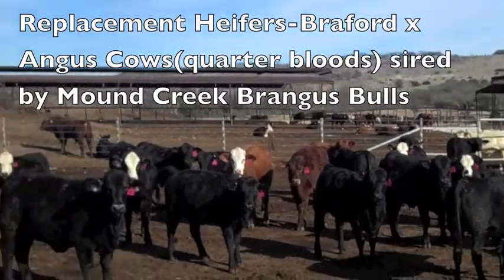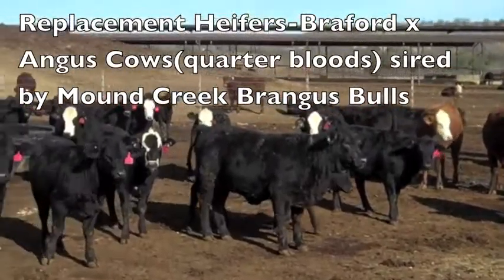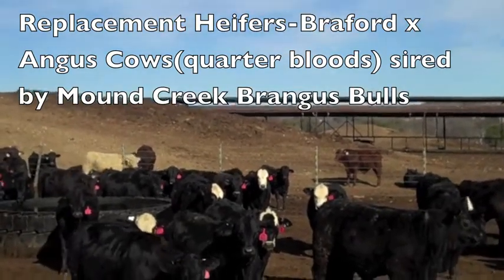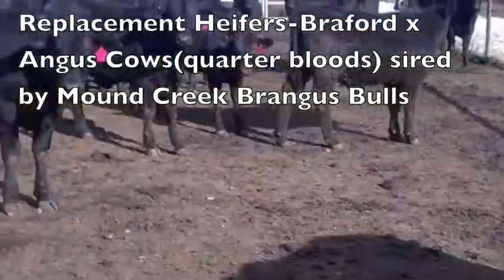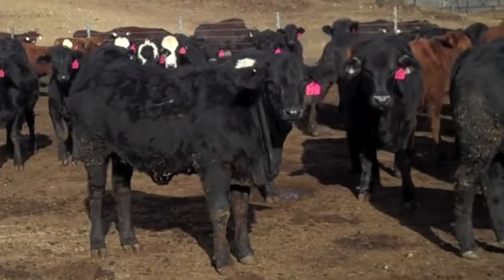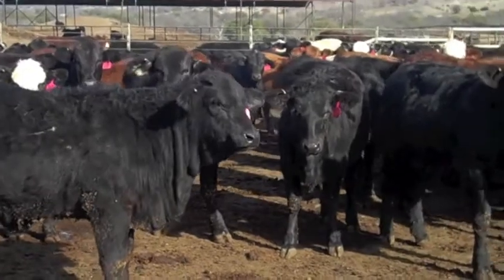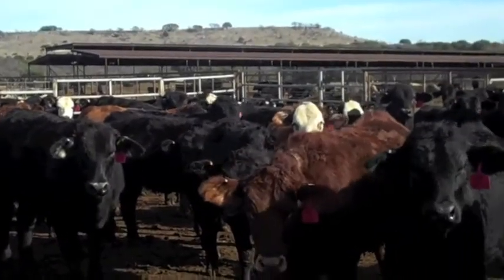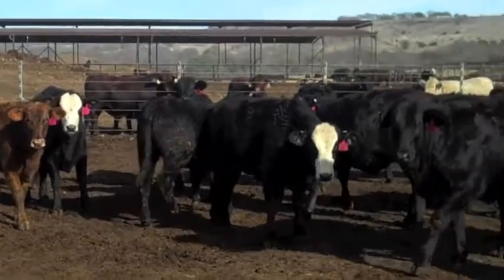Replacement Heifers sired by Registered Mound Creek Brangus Bulls out of F1 BrafordxAngus Cows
Here is a nice set of Replacement Heifers ready for the Bull of your choice. These ladies are Sired by Mound Creek Brangus Bulls and F1Braford x Angus Cows(Quarter Bloods).
These 87 Heifers are all raised on the same ranch. I have sold these cattle in the past and they make great cows.
If you are interested in talking about these fine ladies or any of your cattle needs please call me!